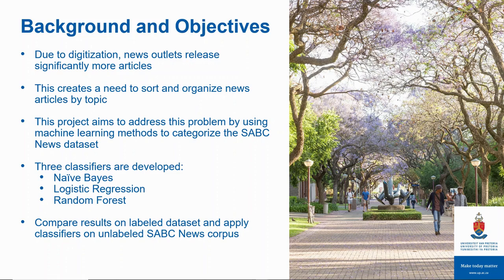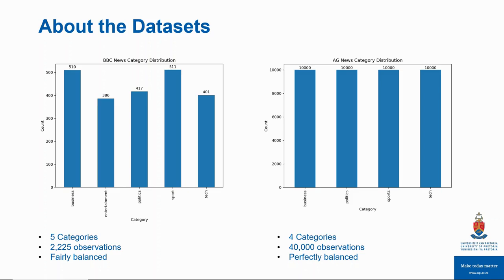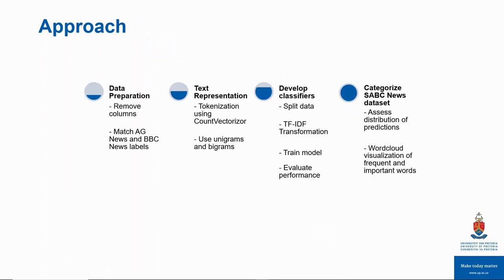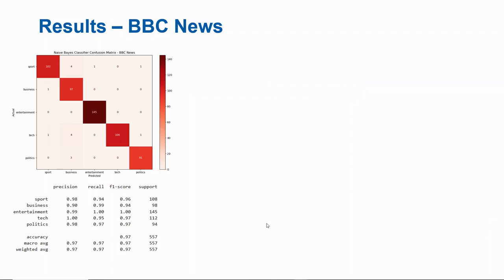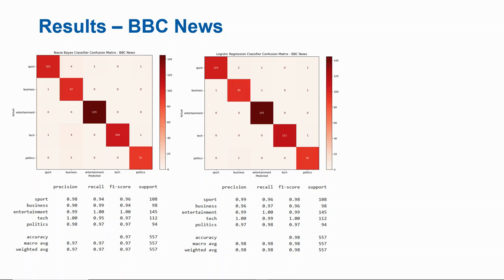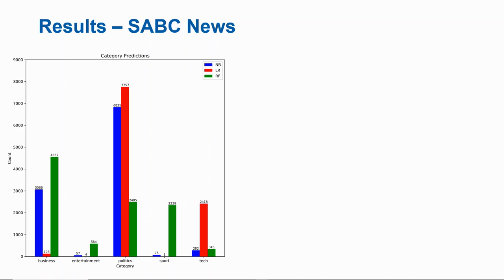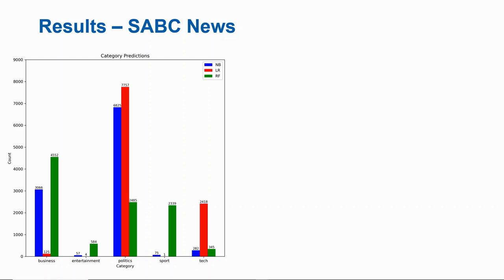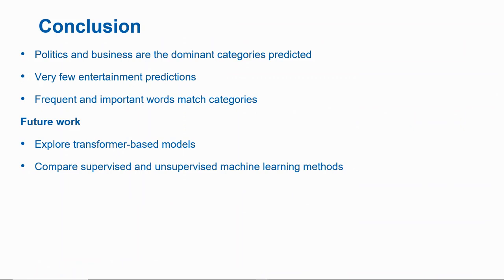COS802 - Topic Classification for SABC News Corpus using Supervised Machine Learning Methods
Mzwakhe Didishe

Topic Classification for SABC News Corpus using Supervised Machine Learning Methods

📖 Final project presentation for COS 802 (Taught by Prof Vukosi Marivate). Course is part of the Big Data Science Masters at University of Pretoria.

Due to digitization, news outlets release significantly more articles. This thus creates a need for sorting and organizing news articles by topic to ensure readers find the content that interests them. To address this problem, supervised machine learning methods are used to categorize the SABC News corpus. Three supervised machine learning methods are used: Naïve Bayes, Logistic Regression, and Random Forest. The models are evaluated on the AG News and BBC News dataset, the metrics used are precision, recall, and F1-score. The Logistic Regression classifier performed best when applied to the BBC dataset achieving 0.98 for precision, 0.98 for recall and 0.98 for F1-score. The Logistic Regression classifier outperformed both the Naïve Bayes and Random Forest classifiers when applied to the AG News dataset achieving 0.91 for precision, 0.91 for recall and 0.91 for F1-score. The classifiers are then used to categorize the SABC News corpus, business and politics are the dominant topics identified.